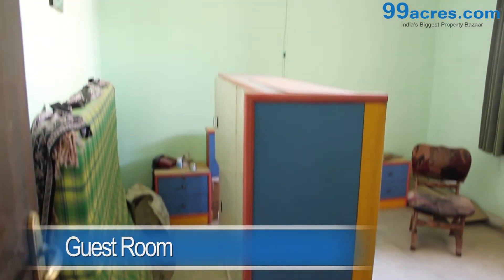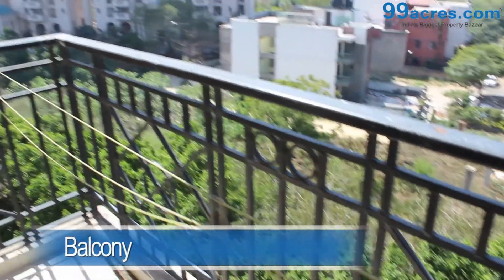3 BHK Apartment-Regency Park 2-DLF Phase 4-PK8755125